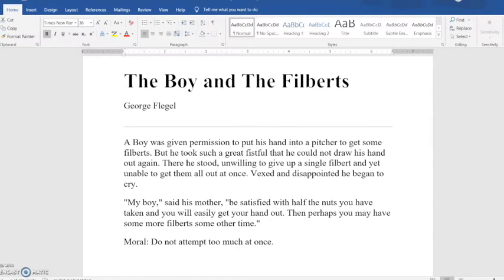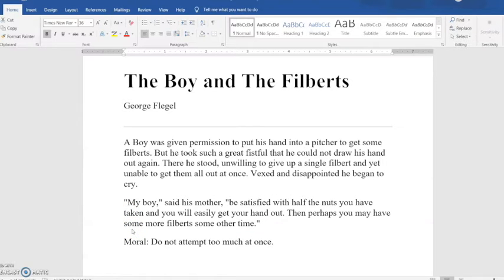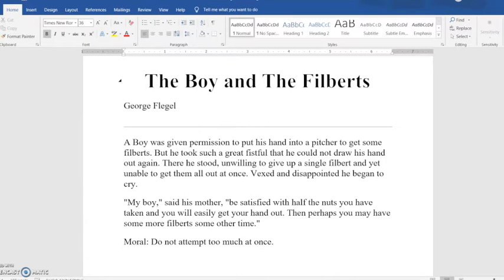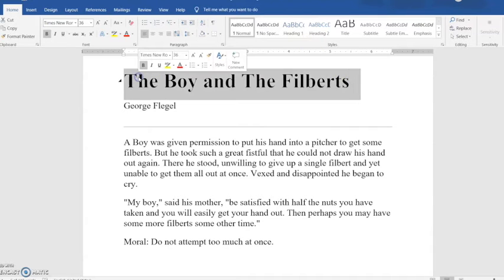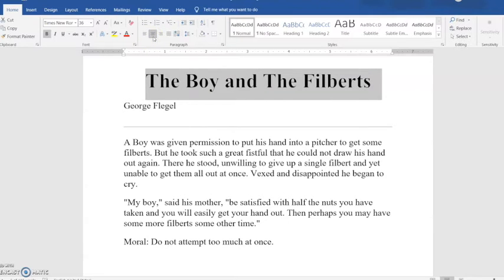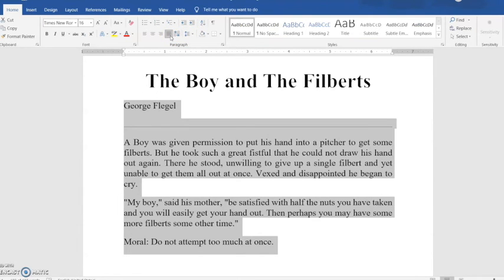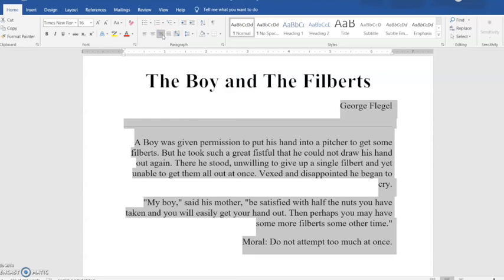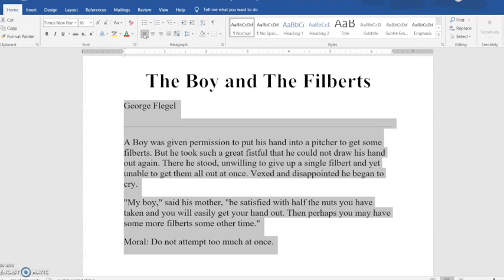Tutorial 9: How to change the paragraph alignment in MS Word.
This video tutorial is for my class requirement and I am teaching it in series. This is the ninth tutorial about MS Word for beginners.